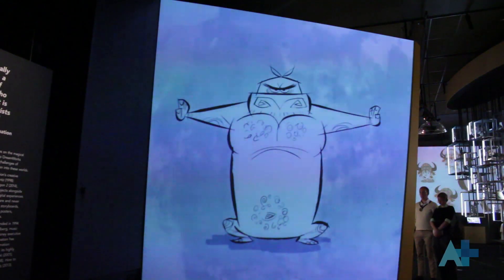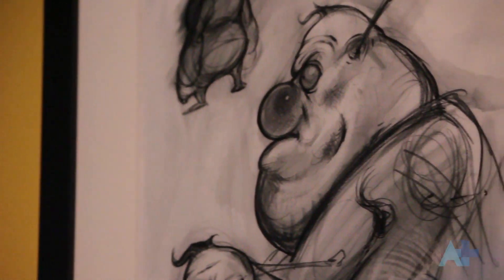How are Shrek and Kung Fu Panda made?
We go behind the scenes of some of the world's most famous animated films at the DreamWorks Animation exhibition in Melbourne.